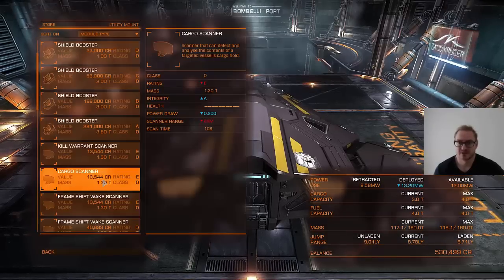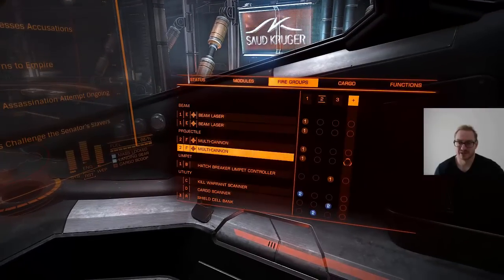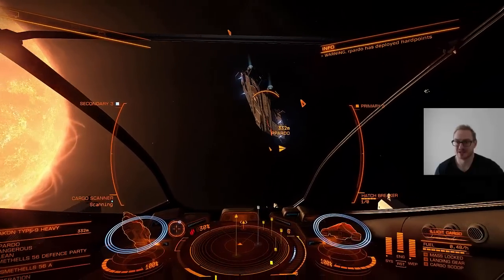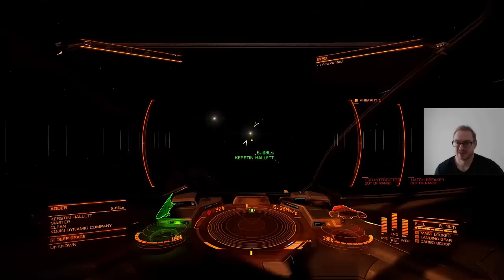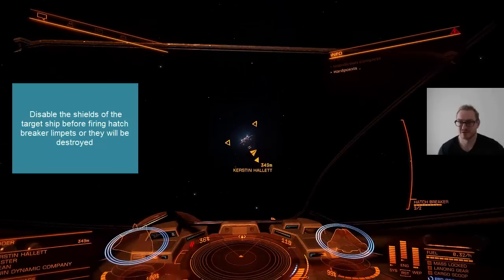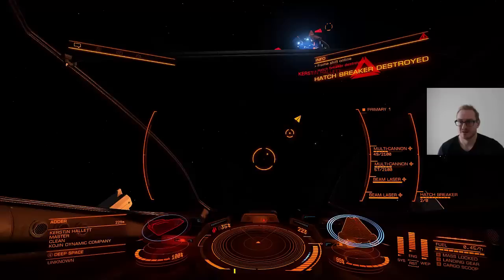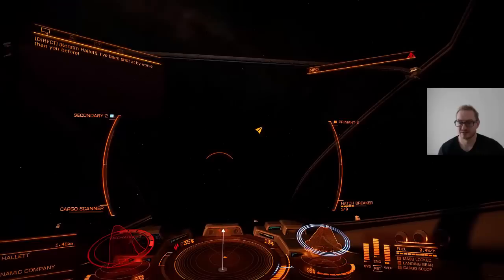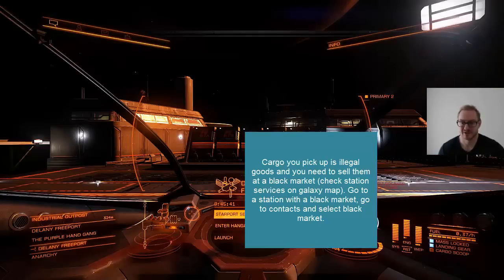Elite Dangerous HOW TO PIRATE!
How to use the hatch breaker limpets, cargo scanner and black market in Elite Dangerous. This guide will teach you the basics of pirating.

About this video: You will need a few basic modules when  you start out your pirating career in Elite Dangerous. In this video I show you the basics of piracy in the game. You will need a Hatch Breaker Limpet Controller module and Hatch Breaker Limpets (ammo bought in the munitions menu). You can also get an optional Cargo Scanner module, if you want to check out what cargo a juicy target freighter is carrying. The first thing you want to do is find a suitable target in super cruise and pull the ship out of supercruise by using a Frameshift Drive Interdictor module and then disable the targets shields by shooting at them. When the shields are down launch your Hatch Breaker Limpets so that they'll make their way to the enemy ship and attach themselves and open the cargo hatch making all of the cargo fall out into space. If you launch your Hatch Breaker Limpets before the enemys shields are down the Hatch Breaker Limpets will be destroyed. Quickly pick up all of the cargo canistors with your Cargo Scoop and make your way to a space station with a Black Market. You can see a stations services on the Galaxy Map. You can only sell your pirated goods on the Black Market. To access the black market at a space station select the Contacts menu. Good luck!